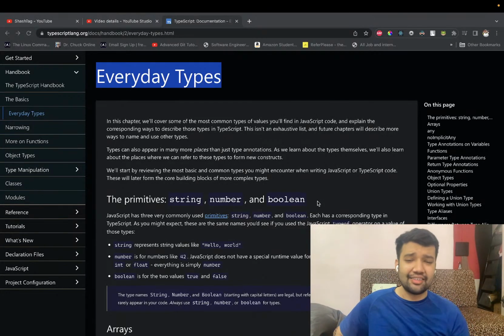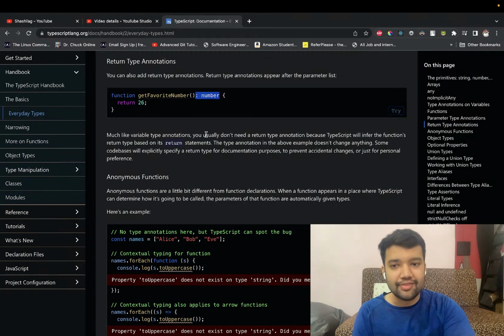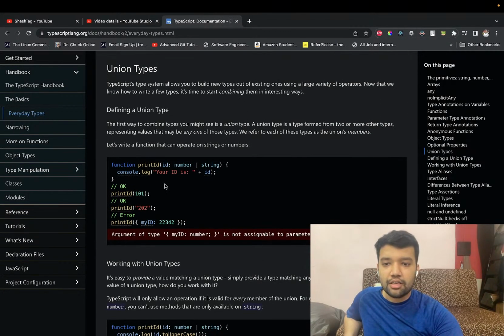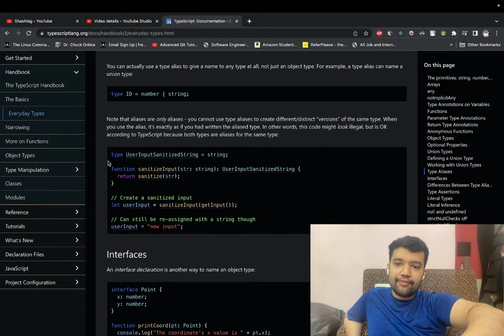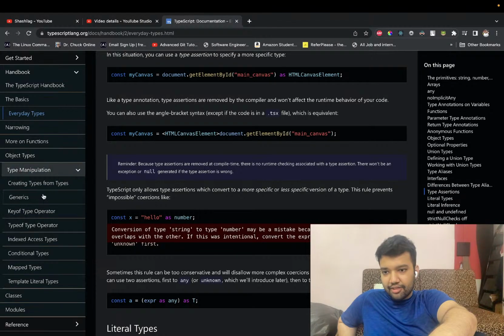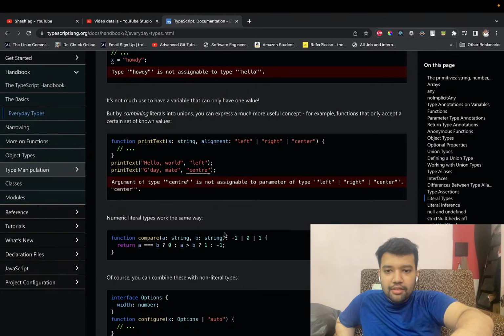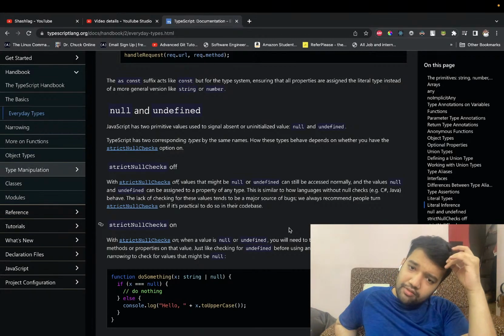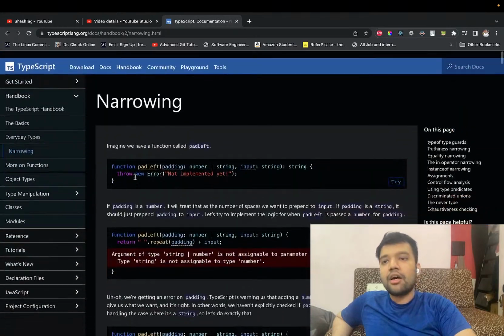TypeScript Docs : Everyday Types.